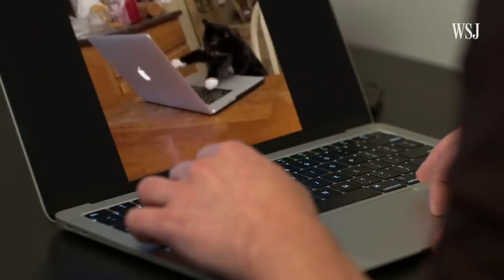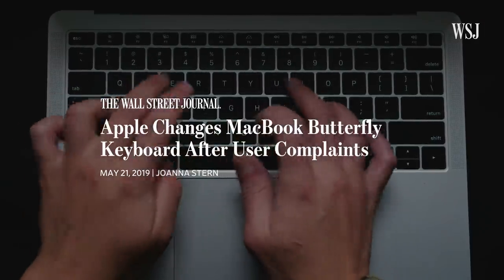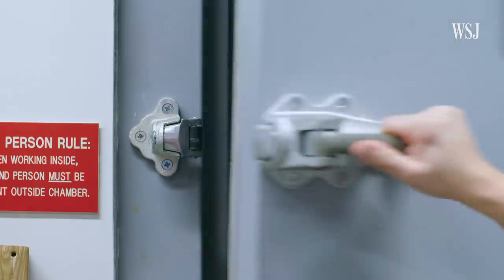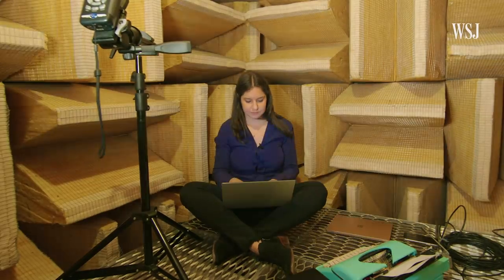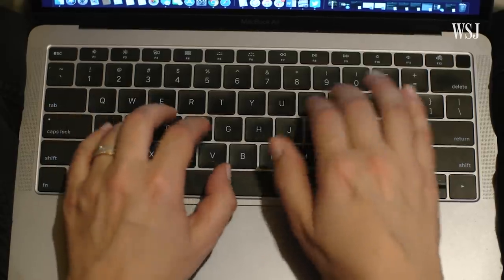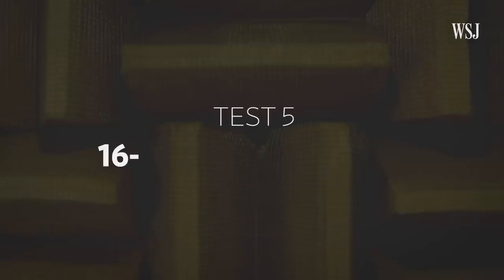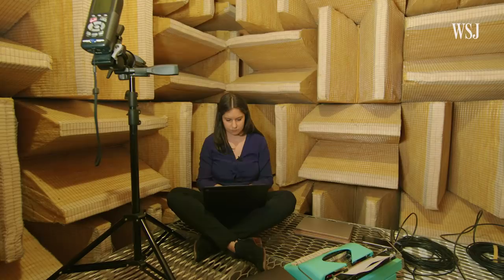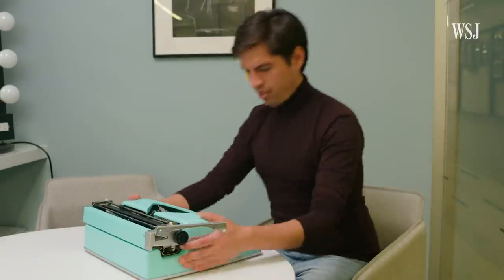The Hunt for the Quietest Laptop Keyboard | WSJ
Apple’s 16-inch MacBook Pro and Google’s Pixelbook Go both promise quieter keyboards. But just how much quieter are they? WSJ’s Joanna Stern retreated to an anechoic chamber—basically, a soundproof dungeon—to test them out.

Photo: Kenny Wassus for The Wall Street Journal